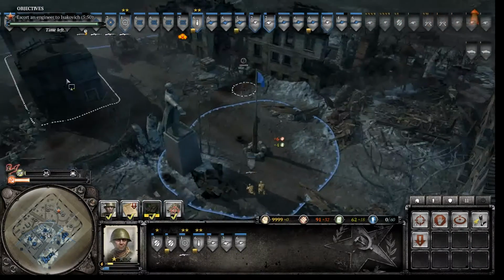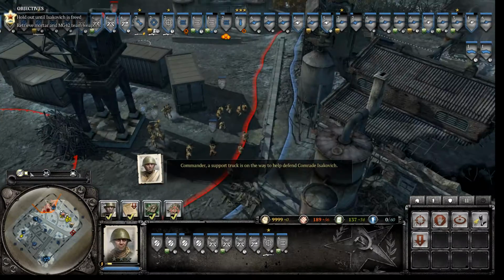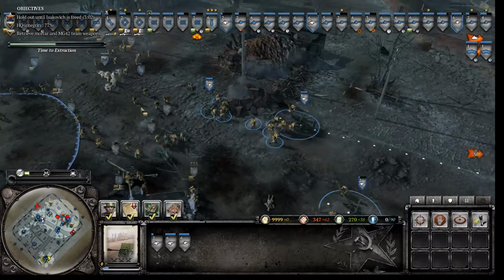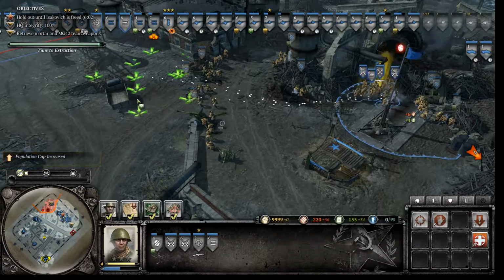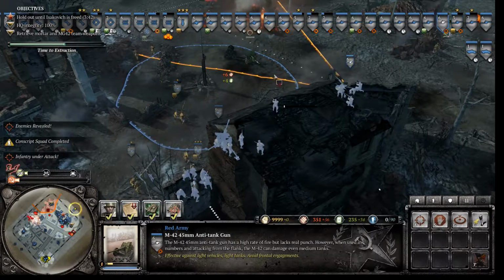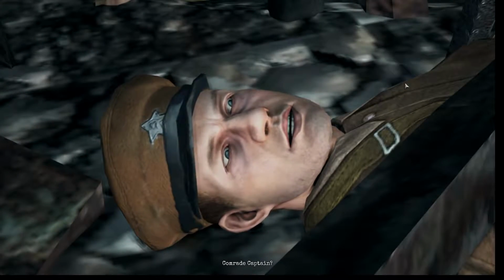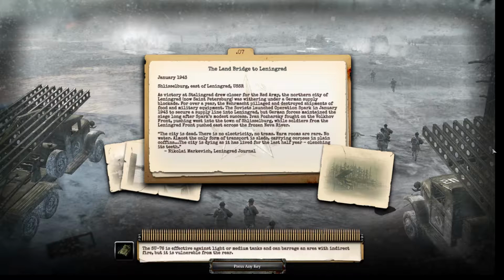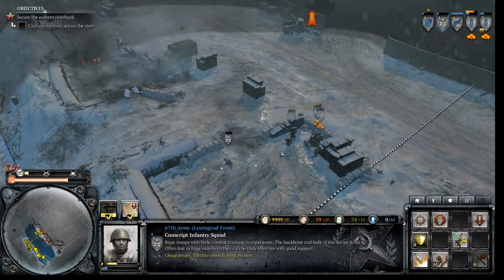Company of Heroes 2 Part 11 AndYouLeftTheGame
Bitcoin 1nf8rHZPJkkfPpfef1xsYNZwxfj1uiy4M

17) Steam Group       AndYouLeftTheGame Youtube Channel